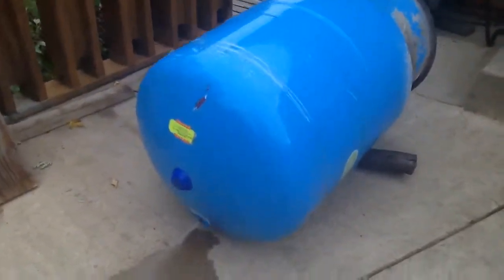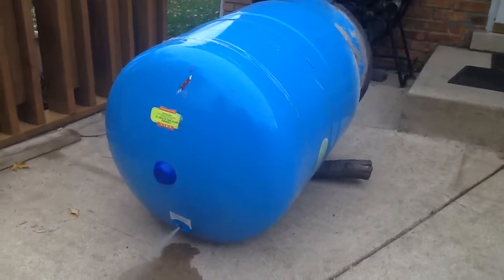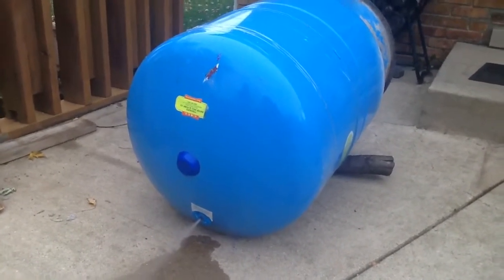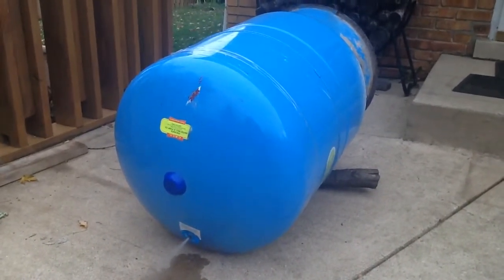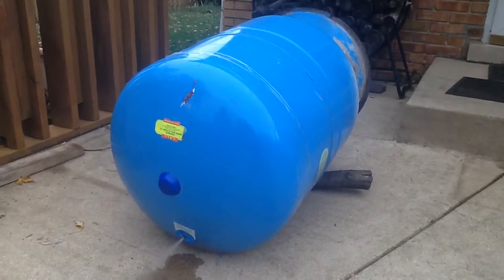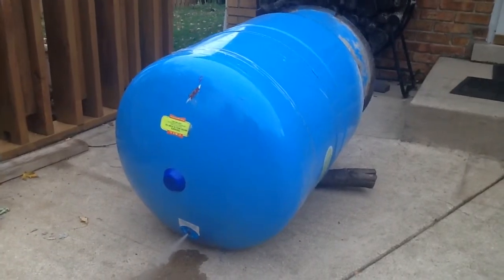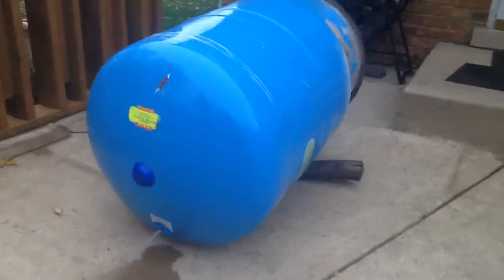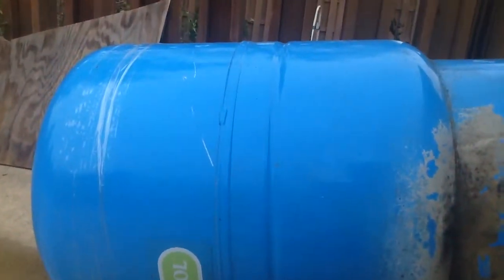Pressure Tank - Bladder Failuer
The shows that the bladder has failed on this Armtrol WX-250 pressure tank.  This tank was installed back in September, 1993 and it failed in November, 2014, so it lasted over 21 years.